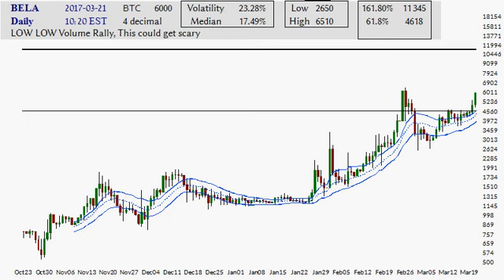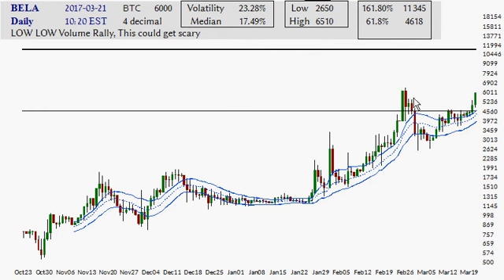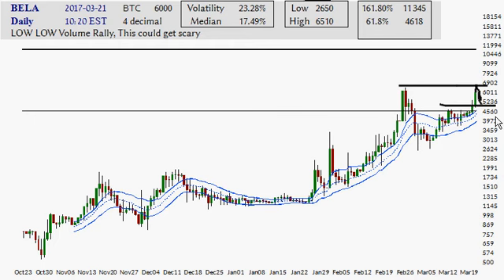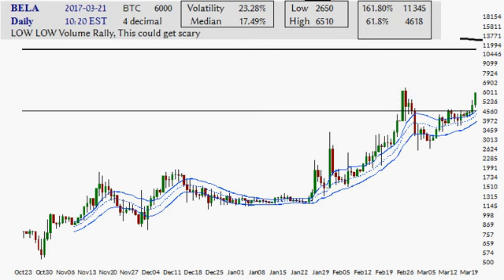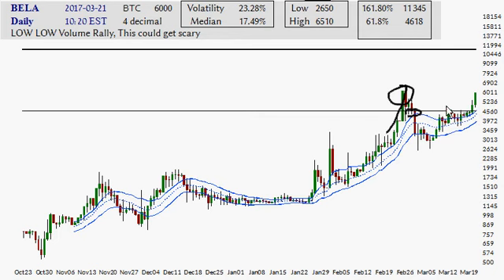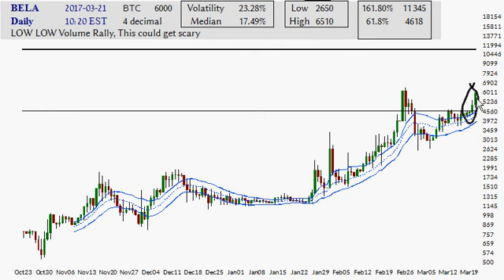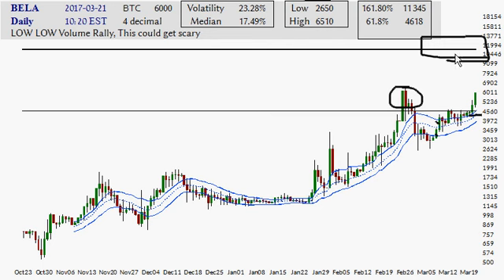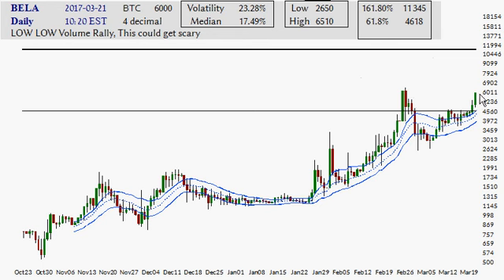BELA Price Chart 2017.03.21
Thank you for the views, likes, comments, bitcoin gifts and most of all helping spread real money and central banking ideas with your community.  Appreciated :)

Don't have a Coinbase account?  If you sign up with this think and deposit at least $100USD into bitcoin then each of us will receive $10 in free BTC.  You can then thereafter share your own link with your friends and earn yourself free BTC as well.

View and Download the Charts I show with above link

My BTC Wallet Bitcoin Address
1bUUj1qbkadvN18tmkAVm53SoWmRp4PkS